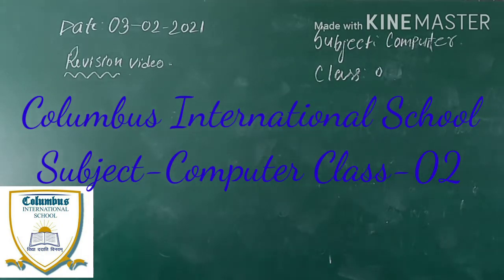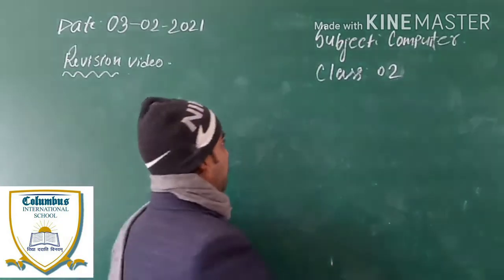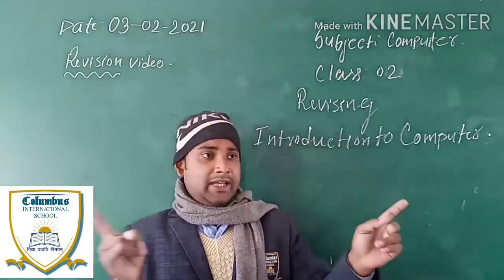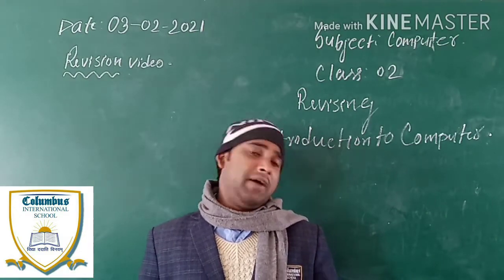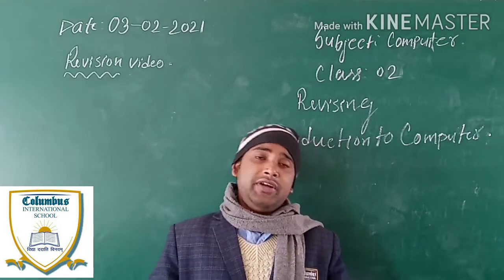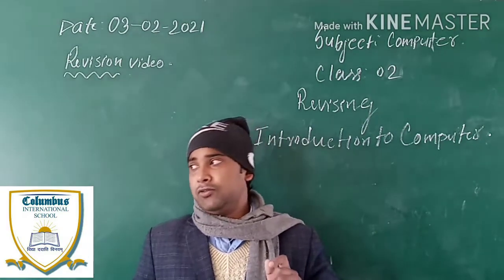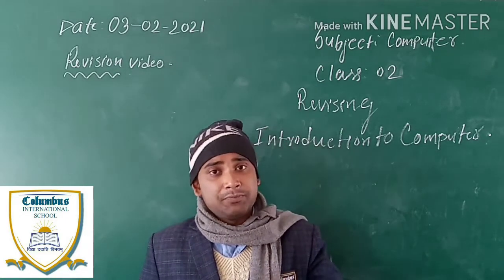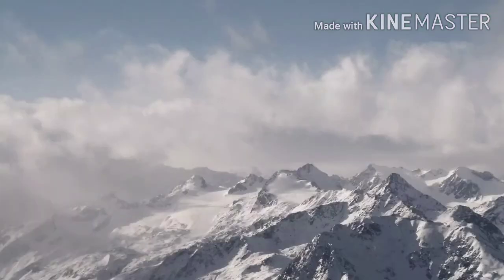Class-02 Subject-Computer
Revision(Introduction to Computer)